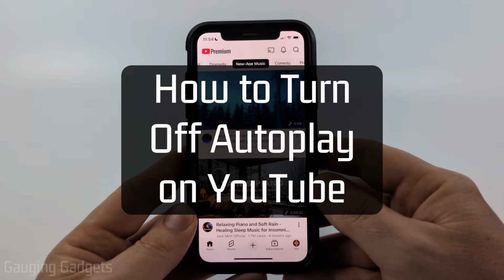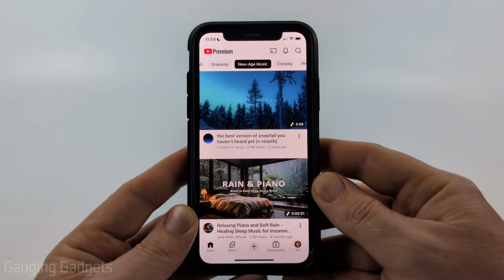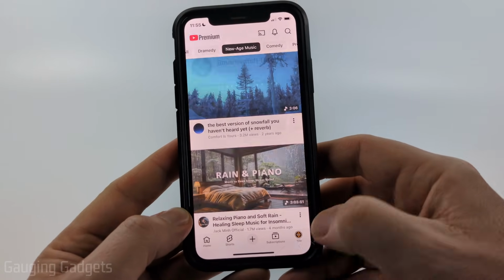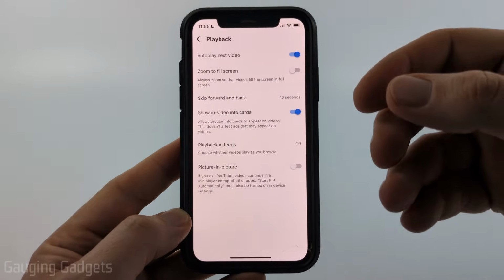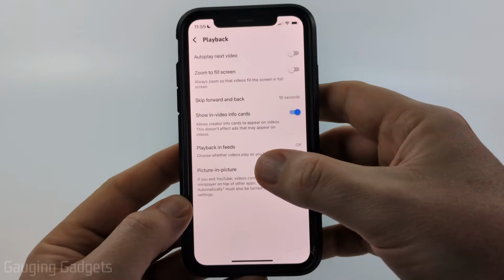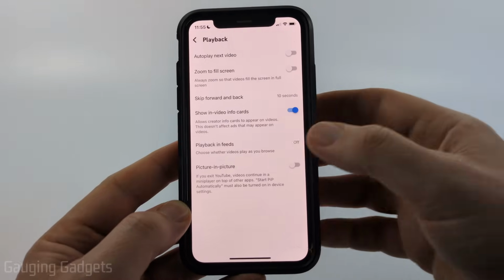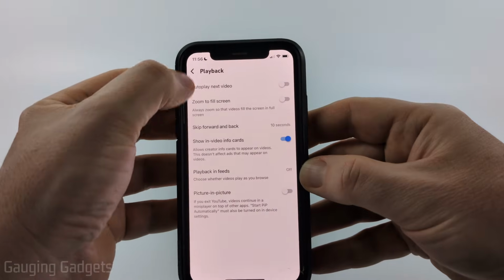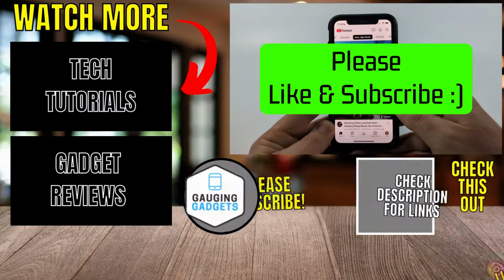How to Turn OFF Autoplay on YouTube - iPhone, Android, & Samsung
Learn how to turn off autoplay on YouTube for iPhone, Android, and Samsung devices. In this tutorial, you'll discover how to disable YouTube autoplay so videos stop playing automatically in your feed and after each video ends. This means you can save mobile data, reduce distractions, and take control of your YouTube viewing experience.